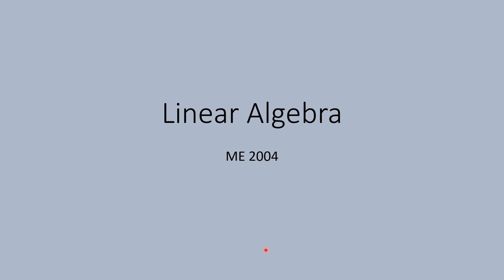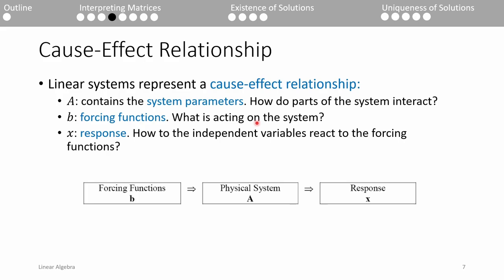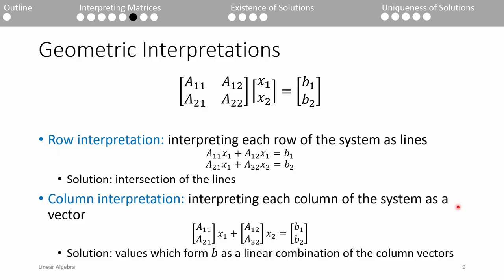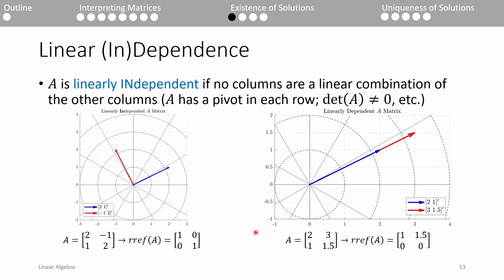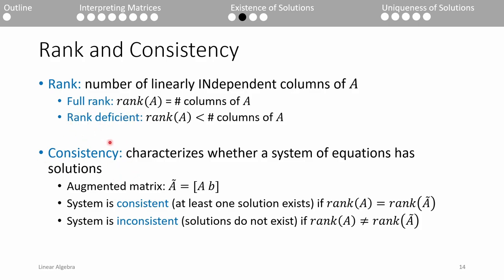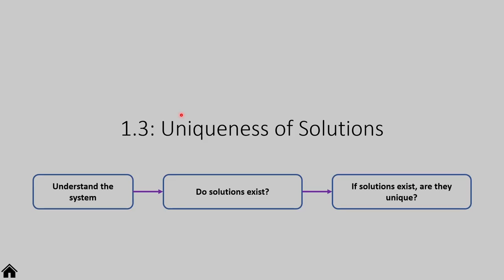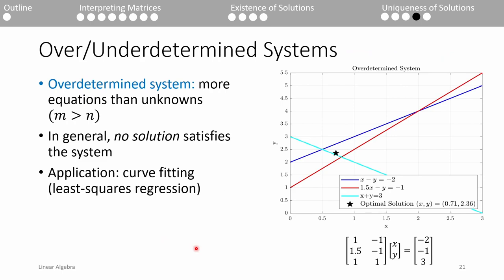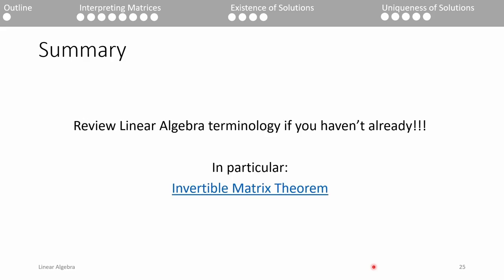A Review of Some Basic Linear Algebra Concepts for Numerical Methods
Virginia Tech ME 2004: A Review of Some Basic Linear Algebra Concepts for Numerical Methods

This video reviews some basic concepts of linear algebra, including interpretation of matrices and existence/uniqueness of solutions.

***TYPO ALERT*** In the video, there is a typo in Slides 5 and 23. The last element of the x vector should be x_n, not x_m. This has been corrected in the Slides.